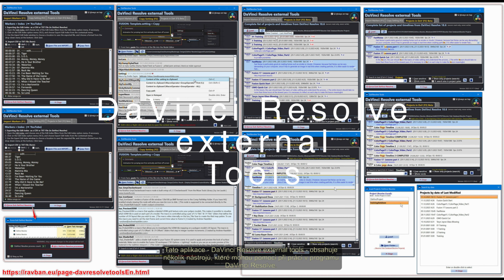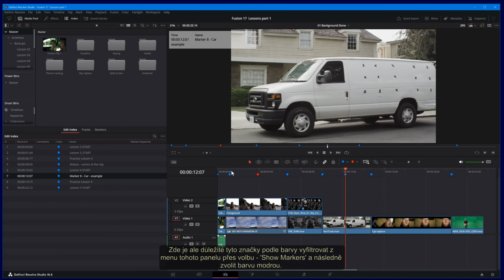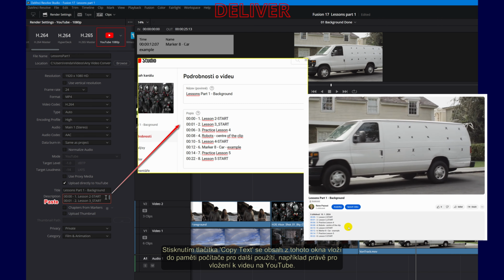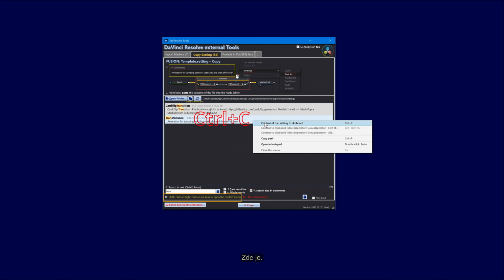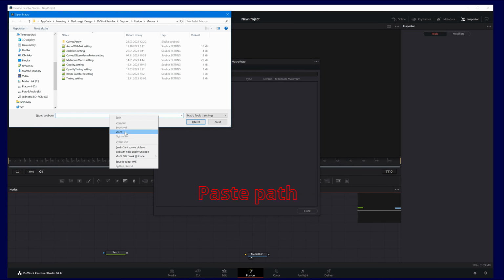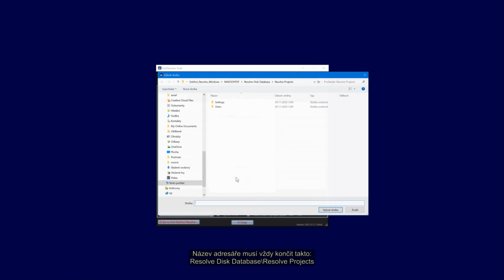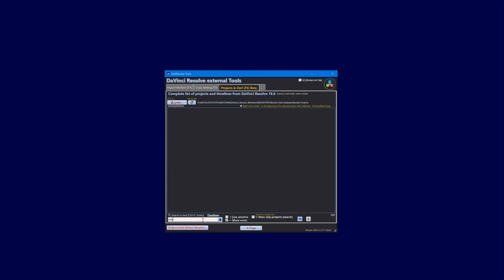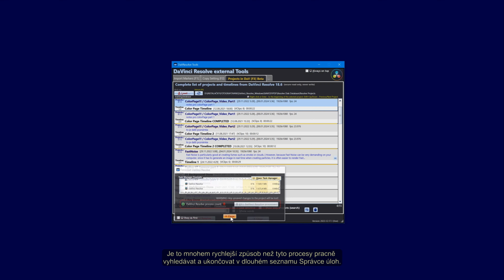DaVinci Resolve external Tools - Ravban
This application contains several tools that can help you work in DaVinci Resolve.

Parts:
00:00 - 1. Getting to know
00:20 - 2. PART ONE - Import Markers to YouTube
02:02 - 3. PART TWO - Copy Template/Node/Macro/Setting (Fusion)
04:06 - 4. PART THREE - Projects and Timelines in DaVinci Resolve
06:27 - 5. PART LAST - Force Exit DaVinci Resolve

Program is free.